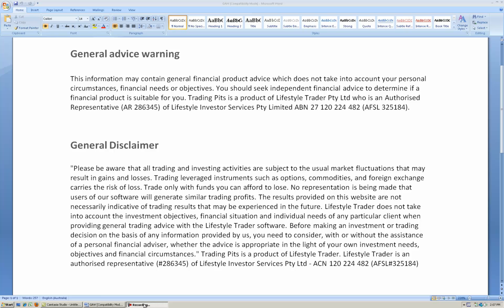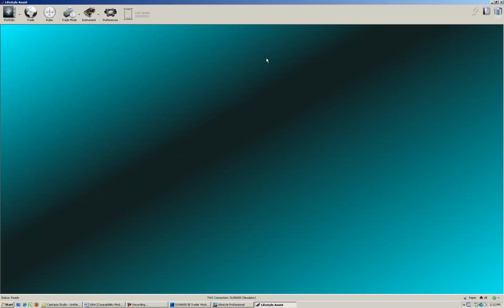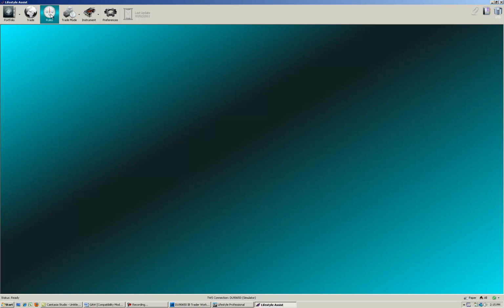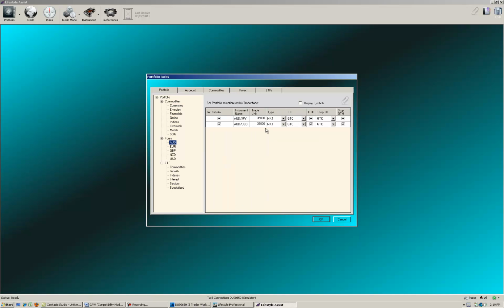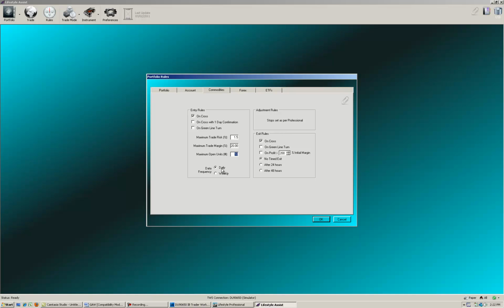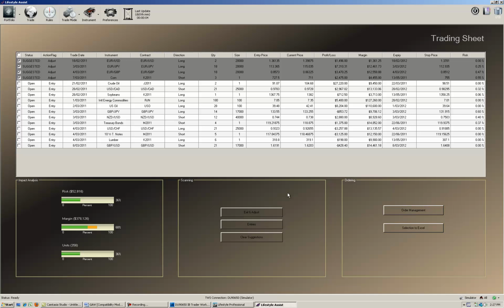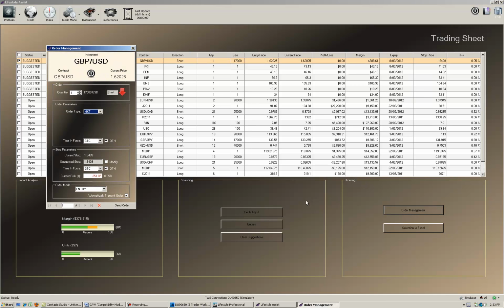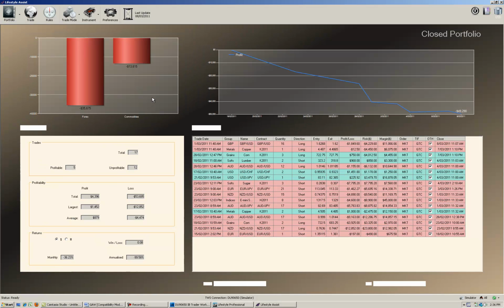Assist Version 1.1.117 Overview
Watch this video for a complete overview of how to use Assist version 1.1.117. This goes through the basics of the entire program and what the major component are.